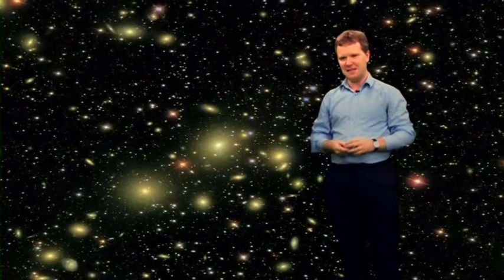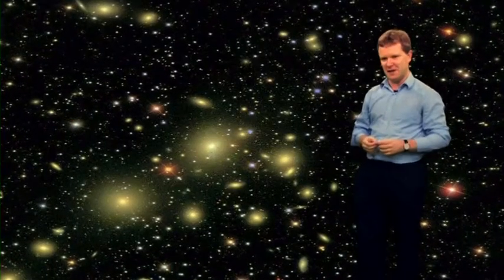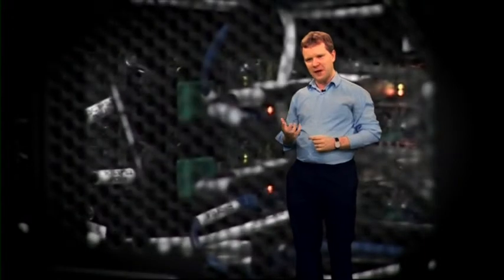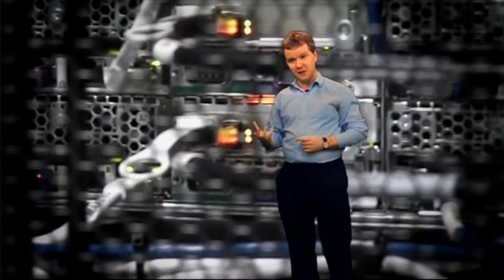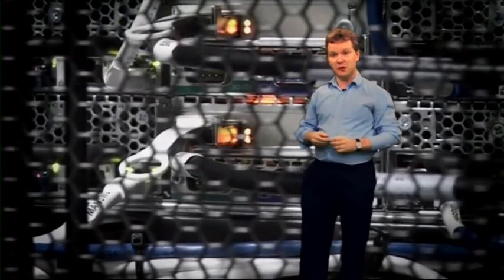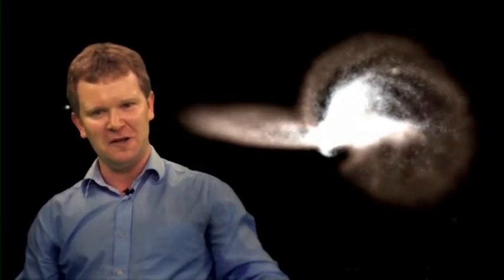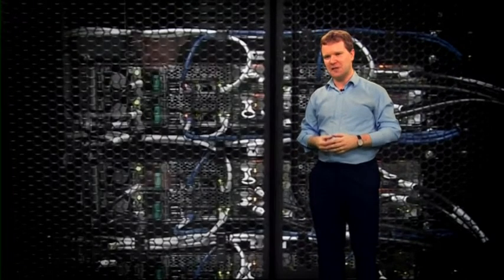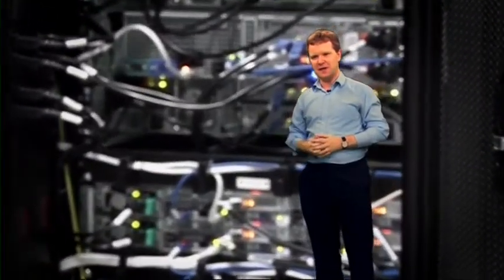David Bacon: From the Earth to the Edge of the Universe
1 of 5 short films surrounding cosmology, technology, taking viewers on a journey from Earth to the edge of the Universe - made for the National Science and Engineering Week for ICG, Portsmouth by Creative Technologies.

In this episode Dr. David Bacon talks about modelling the universe and the powerful Sciama supercomputer in Portsmouth.